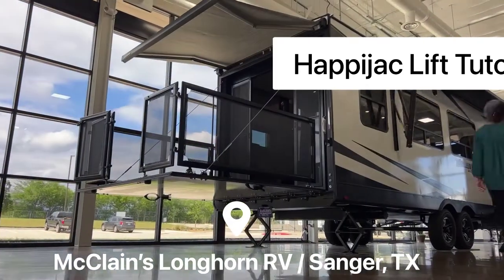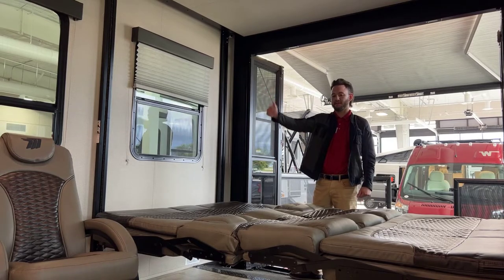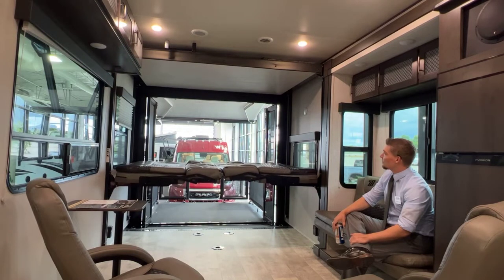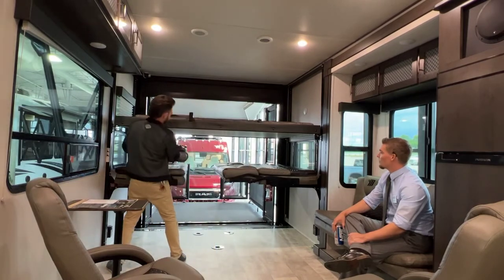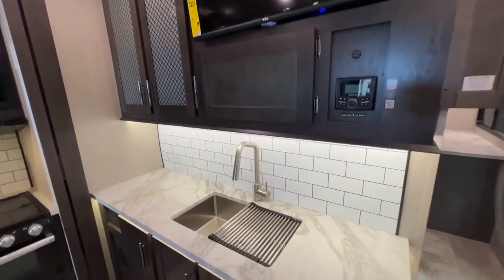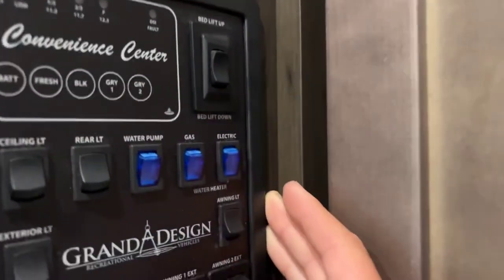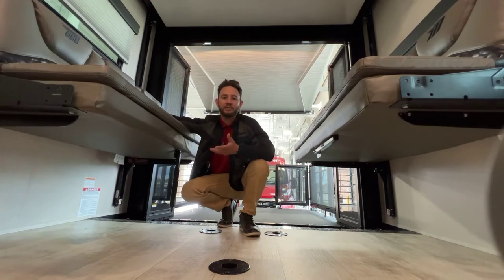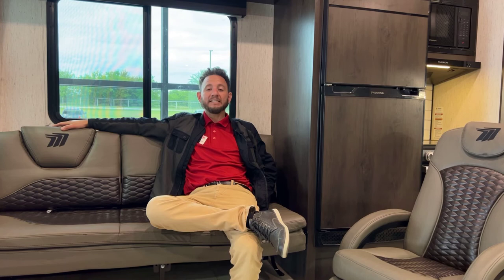Happijac Bed Lift Tutorial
Happijac Bed Lift Tutorial on 2022 Grand Design Momentum 28G / G-Class

No views or opinions are endorsed by McClains RV Superstores, Grand Design, or Winnebago.